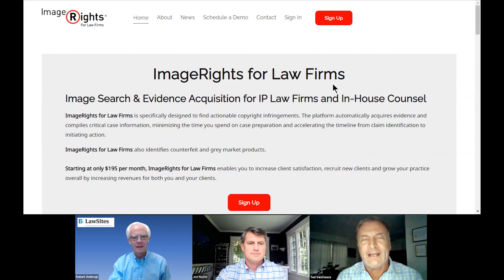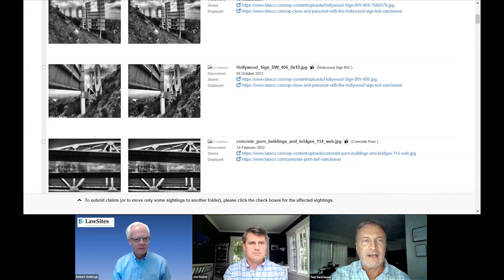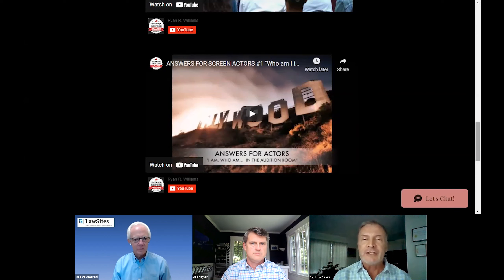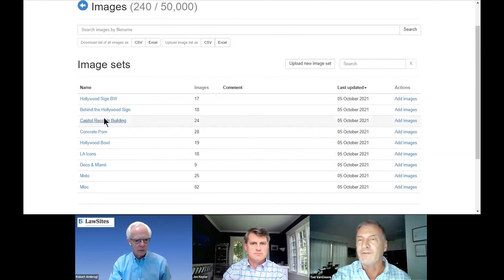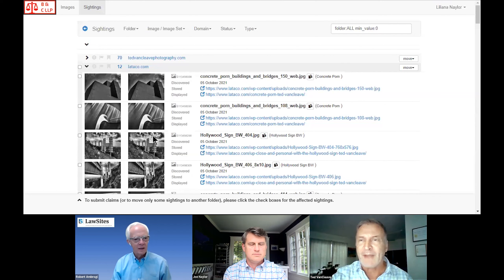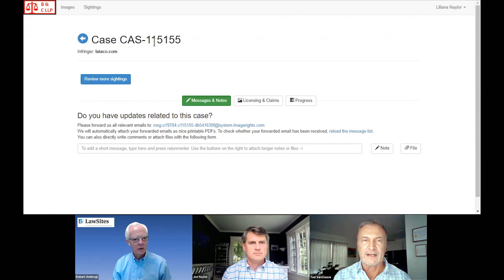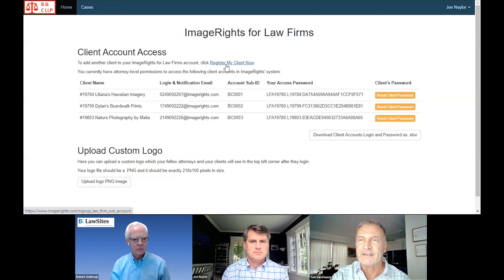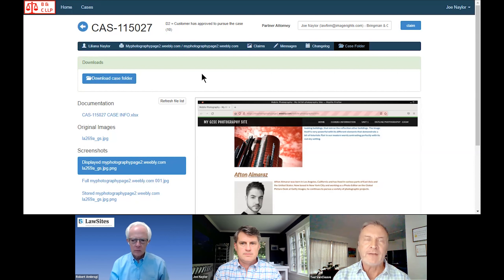How it Works - ImageRights for Law Firms (2022)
Cofounders Ted VanCleave and Joe Naylor present ImageRights for Law Firms to host Bob Ambrogi.

Topics Covered in This Video:
00:00 - Introduction
03:20 - Logging in and Reviewing Client Accounts
04:08 - Review Client Accounts
11:24 - Logging in as Attorney
12:26 - How to Review Case Folders
13:46 - Final Words

About ImageRights for Law Firms:
ImageRights’ proprietary AI image search, analytics and automated case generation technology has been the driving force behind ImageRights International’s industry-leading copyright management and enforcement platform for IP attorneys and their clients since 2009.

ImageRights for Law Firms enables attorneys to directly track use of their own clients’ copyrighted works and then compile and assess the resultant infringement claims through the ImageRights’ cloud-based platform.  Automated evidence gathering, including time-stamped screenshots with server IP information, makes the process quick and simple.  Secure, remote access allows attorneys to access the system from wherever they are working, whether in the office, at home or on the road.

Our services enable you to maximize control of your clients’ intellectual property while increasing revenues for your clients and your firm.